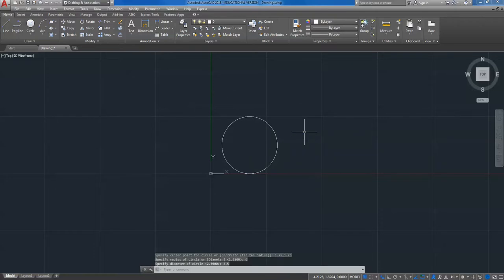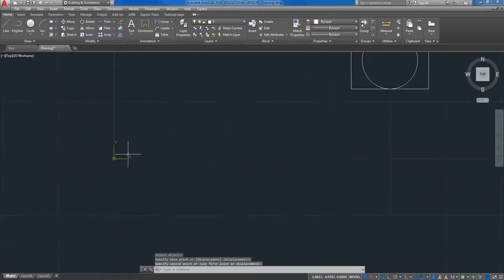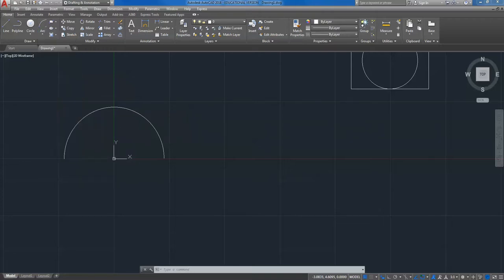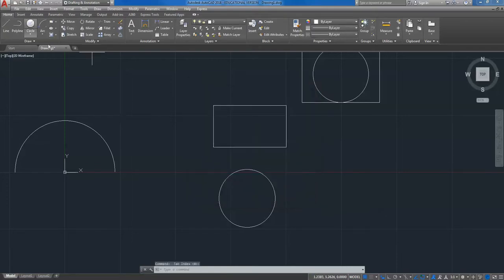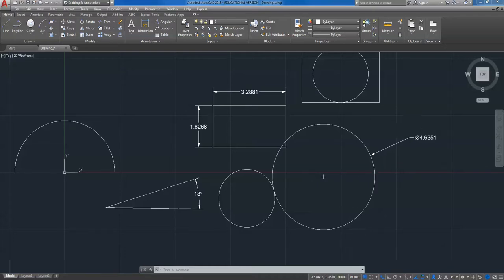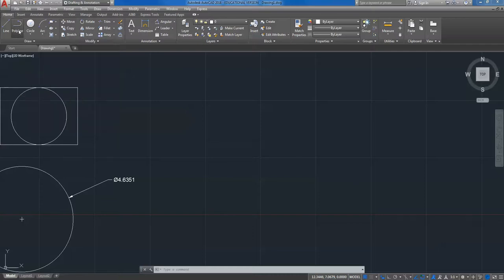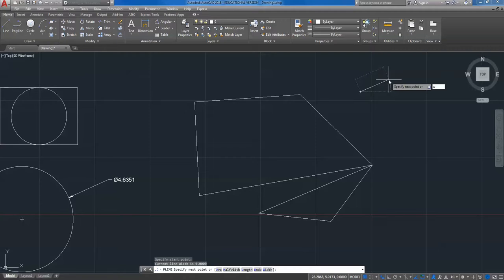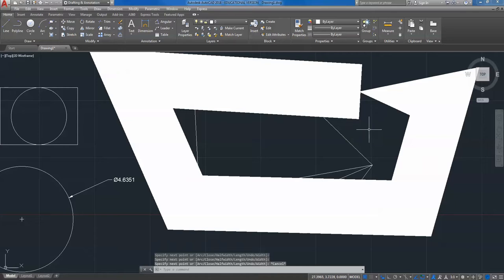Chapter 4: Basic Object Commands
Basic Object Commands in AutoCAD